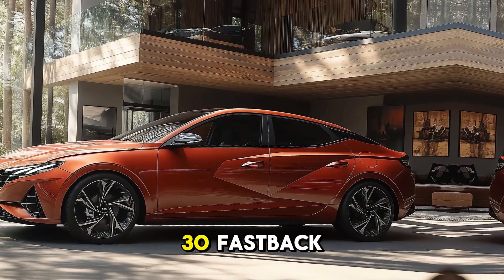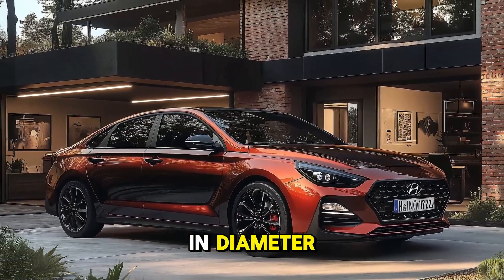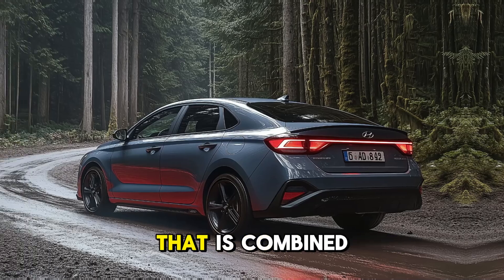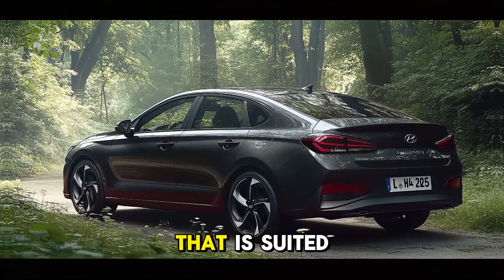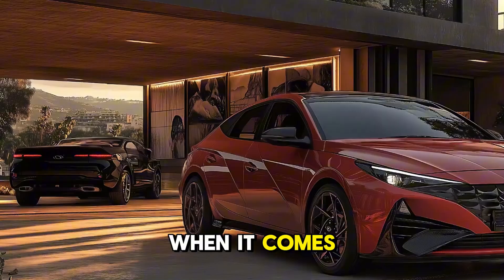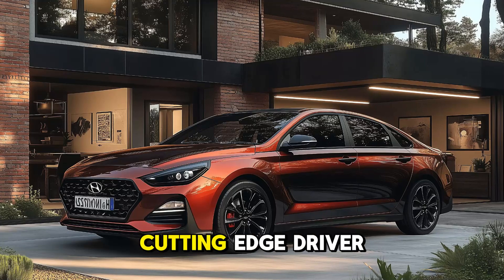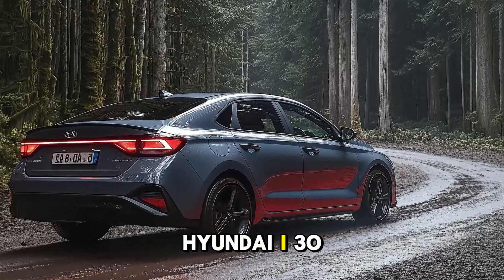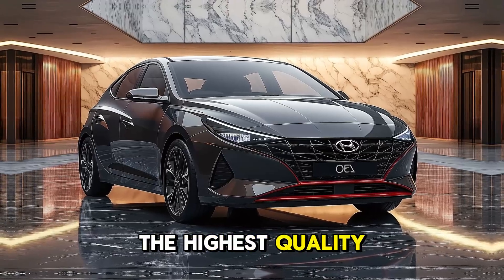2025 Hyundai i30 Fastback: Is This The Best Looking Sportback Yet?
Because of its streamlined appearance and enhanced performance, the 2025 Hyundai i30 Fastback is attracting a lot of attention. A more muscular front bumper, LED daytime running lights in the shape of a V, and forged alloy wheels measuring 19 inches in diameter are all examples of how this automobile successfully combines style and performance. The Hyundai i30 Fastback is able to distinguish itself from the competition in the competitive market for compact cars because to the company's emphasis on aerodynamics and efficiency.

Under the hood of the new i30 Fastback N is a turbocharged engine that is combined with an 8-speed dual-clutch transmission. This combination promises to deliver a driving experience that is both swift and enjoyable. The drivers are provided with a personalized experience that is suited to their tastes, regardless of whether they are operating in Eco mode, which places an emphasis on fuel efficiency, or Sport mode, which places an emphasis on performance. Individuals who are looking for a more athletic ride will find that the use of paddle shifters provides an additional level of engagement.

The cabin is really nice on the inside as well. These N Light seats, which are upholstered in high-quality materials, provide both comfort and support, making them ideal for extended journeys or adventurous excursions. The technology suite is robust, including a 10.25-inch touchscreen with Apple CarPlay and Android Auto, wireless charging, and Hyundai's Bluelink connected services, which provide real-time data on the status of the vehicle.

When it comes to safety, the i30 Fastback does not fall short of expectations. A number of cutting-edge driver assistance systems, such as Forward Collision-Avoidance Assist, Lane-Keeping Assist, and Blind Spot Monitoring, have been incorporated into this model by Hyundai. Because of these qualities, the automobile is not only enjoyable to drive but also secure for taking to work on a daily basis.

Overall, the 2025 Hyundai i30 Fastback is a package that is sure to appeal to enthusiasts as well as drivers who drive their vehicles on a daily basis because it combines performance, cutting-edge technology, and a crisp overall design. This model is a formidable competitor in the compact sportback market area due to the fact that it offers competitive pricing and features of the highest quality.